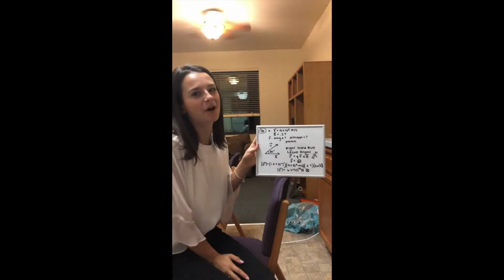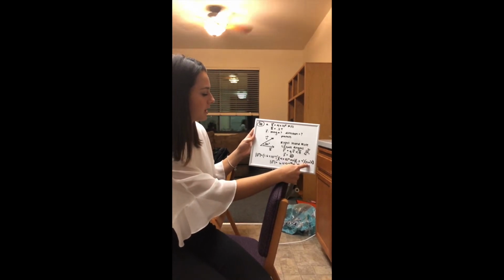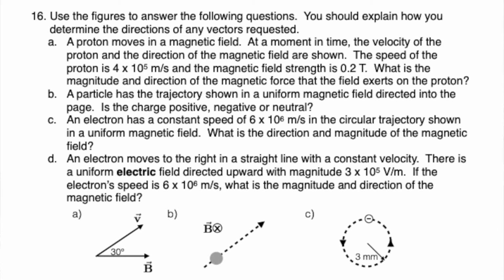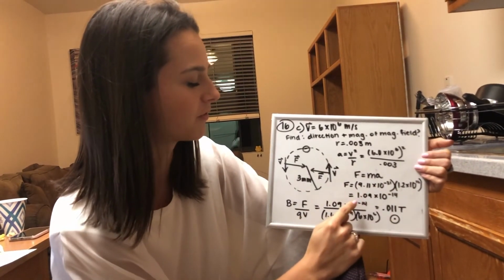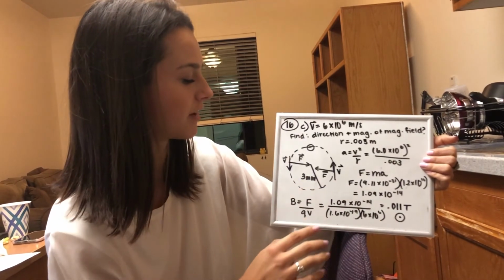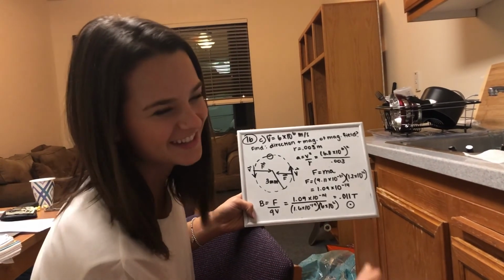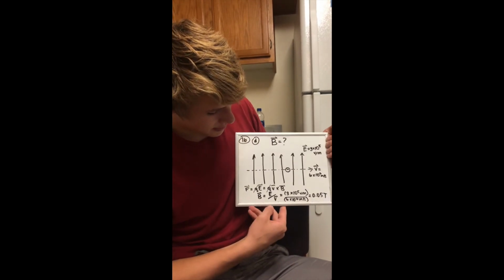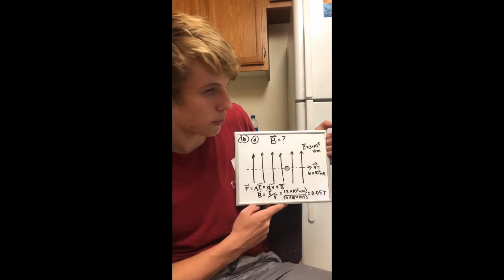Physics 271 Project 2 (Problem 16)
Kylie Rios and Colton Landaiche explain a Physics: Electricity and Magnetism problem.